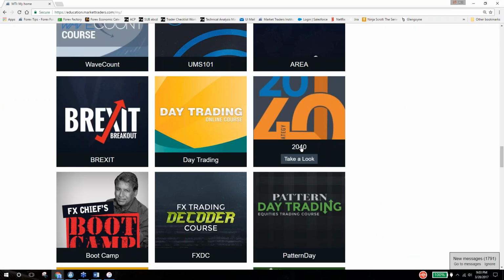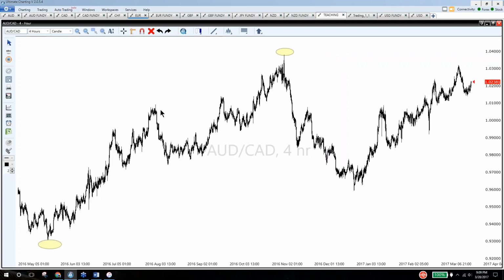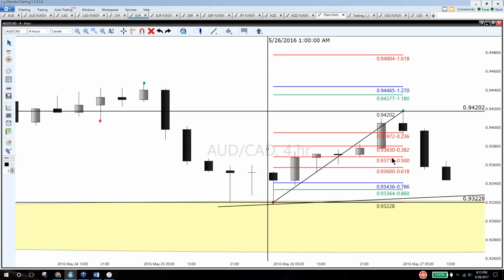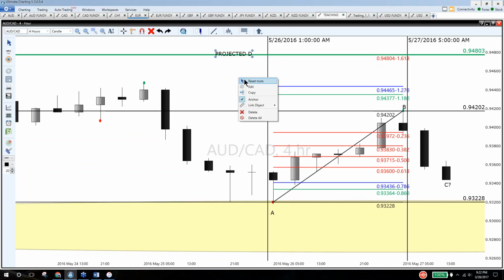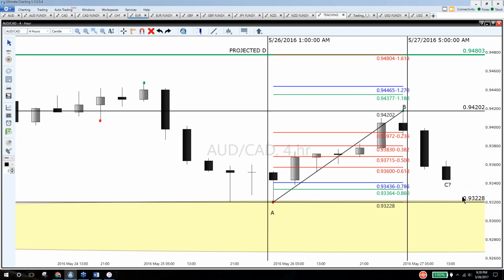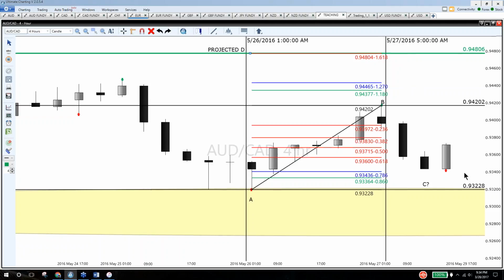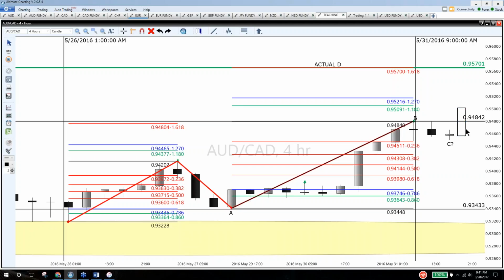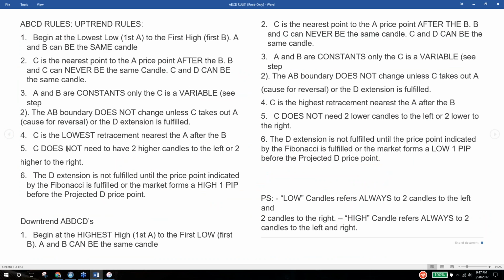2017 03 28 AOD UTP Lessons-King's Crown